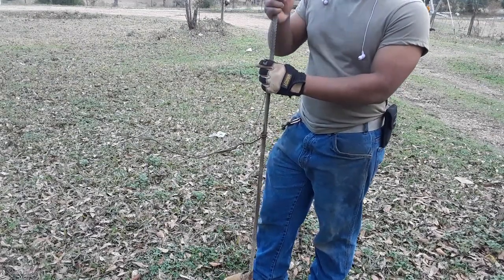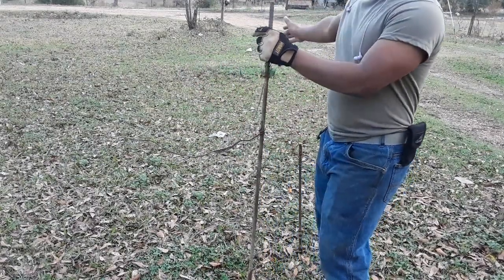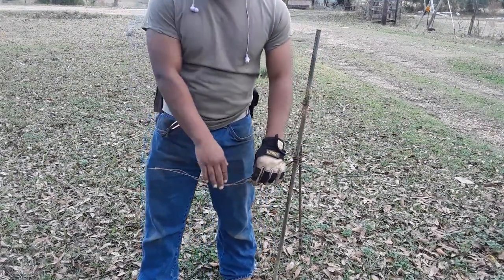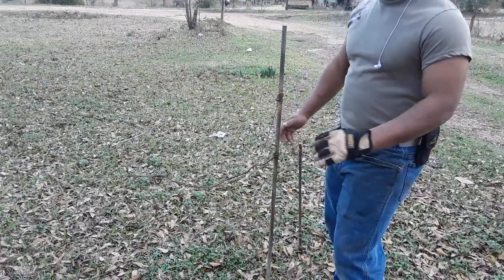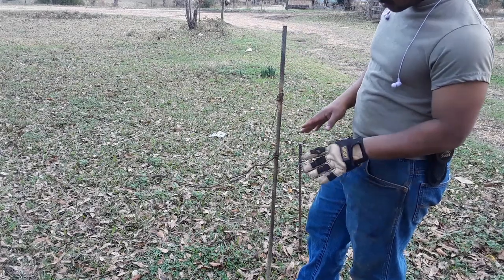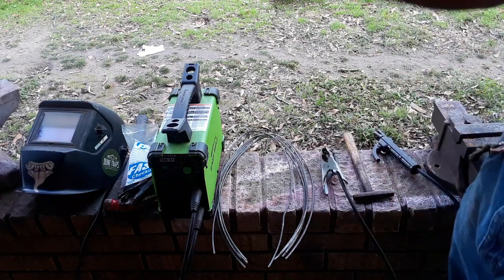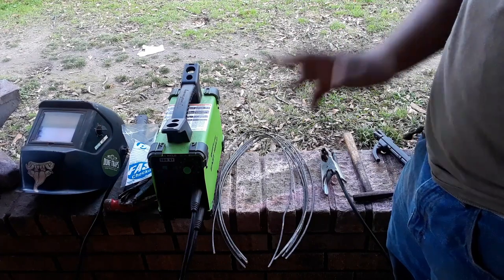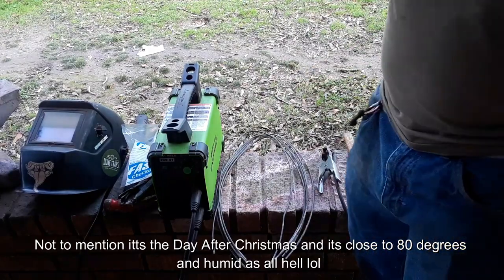DIY Rebar Killpoles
Hay guys ! Sorry it's been a while between work and projects just didn't have alot if time to make any videos but today I was able to pull one off. ! Today where making kill poles! A kill pole is a staking,supporting,and entanglement system all in one and though it's not perfect for everything is shines in area where you need the animal DOA with no viable entanglement.  Sorry I could not find the original Kill Pole Karma thread nor it's revived version. I was able to find a very short thread with some good info but that's about it